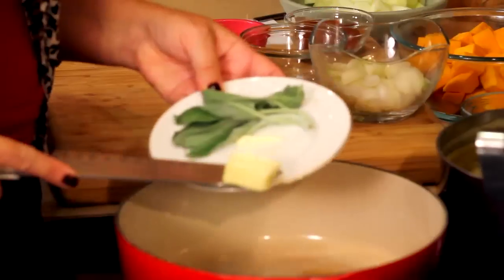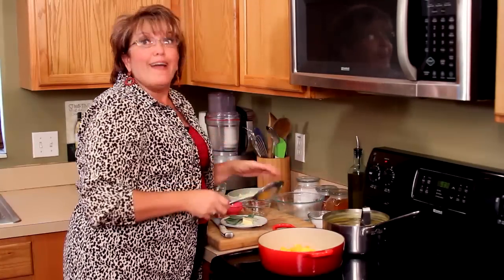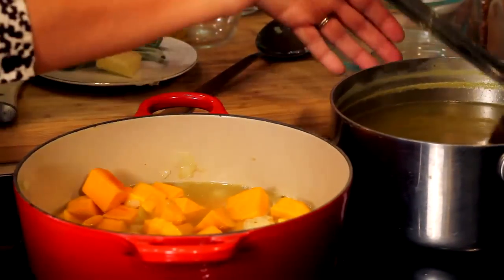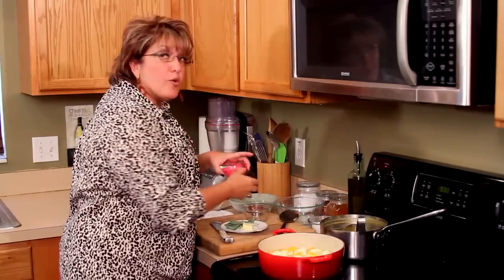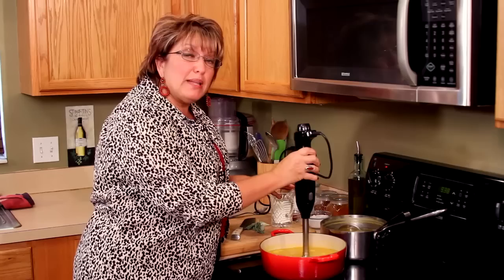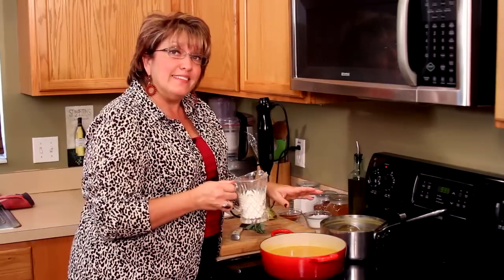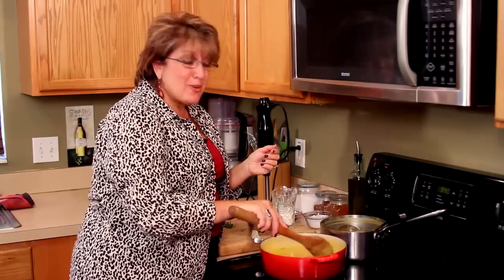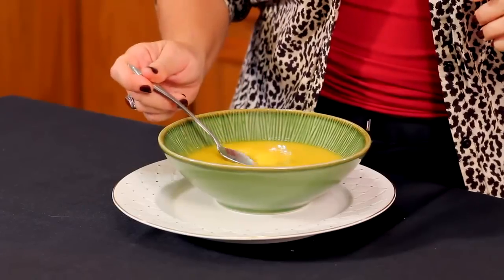Orlando's Chef Isabella Teaches You How to Prepare Butternut Squash Soup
Personal Chef Isabella Morgia di Vicari creates this fabulous Butternut Squash Soup when paired with apples, cream and fresh sage.

Check out her wonderful services: Full-service catering, private dining, cooking classes, and personal chef services.

Isabella's Bella Cucina is a full service catering company specializing in authentic Italian and Spanish food.  We offer Private Food Network style Cooking Classes which are used  for Team Development that addresses the need to inspire and strengthen the foundations of  corporations, as well as many other celebrations and fundraisers, a private dining experience with Chef Isabella in the privacy of your home and customized Personal Chef services.